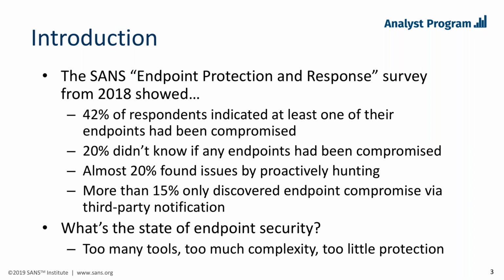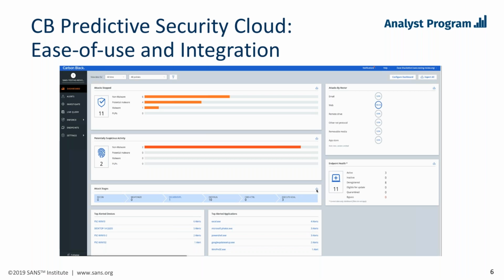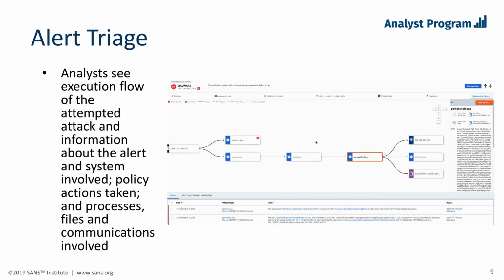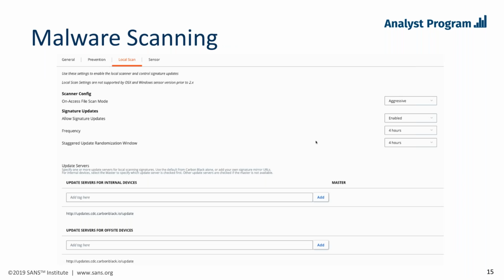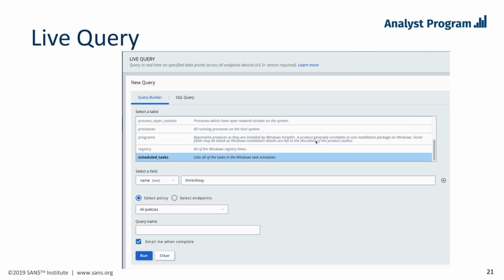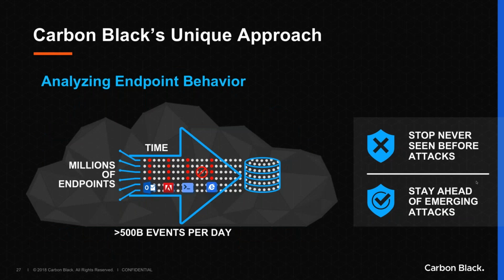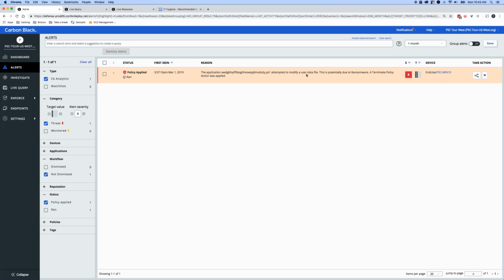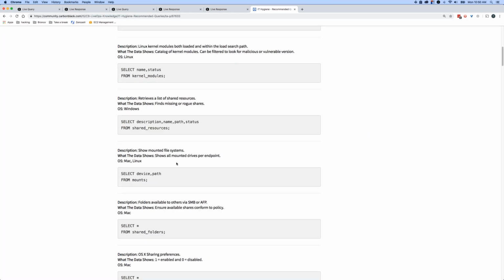Securing Your Endpoints with Carbon Black A SANS Review of the CB Predictive Security Cloud Platform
Overview

Given the ever-changing threat landscape, endpoint security remains a top security priority for most organizations. The CB Predictive Security Cloud (PSC) focuses on securing endpoints by using a single lightweight agent that provides security professionals with actionable insights about cyberattacks.

Join SANS Analyst Dave Shackleford as he shares his review of PSC. Attendees at this webcast will learn how the PSC:

    Can be used across the organization, by security analysts, incident responders, SOC analysts, and desktop admins
    Uses behavioral analytics and big data in the cloud to prevent emerging threats
    Helps with vulnerability assessment and compliance reporting
    Assists in threat hunting and incident response

Register for this webcast to be among the first to receive the associated whitepaper written by SANS Analyst and cloud security course author Dave Shackleford.

Speaker Bios

Dave Shackleford

Dave Shackleford, a SANS analyst, instructor, course author, GIAC technical director and member of the board of directors for the SANS Technology Institute, is the founder and principal consultant with Voodoo Security. He has consulted with hundreds of organizations in the areas of security, regulatory compliance, and network architecture and engineering. A VMware vExpert, Dave has extensive experience designing and configuring secure virtualized infrastructures. He previously worked as chief security officer for Configuresoft and CTO for the Center for Internet Security. Dave currently helps lead the Atlanta chapter of the Cloud Security Alliance.

Tristan Morris

Tristan Morris, Security Strategist for Carbon Black, began his cybersecurity career in the Marine Corps as a cryptologic linguist, exploiting enemy systems to gain and translate intelligence. After leaving the Marines, he moved into the private sector as a solutions engineer and now builds and operates cyber-simulation environments for detecting, preventing and remediating different styles of advanced malware and fileless attacks.